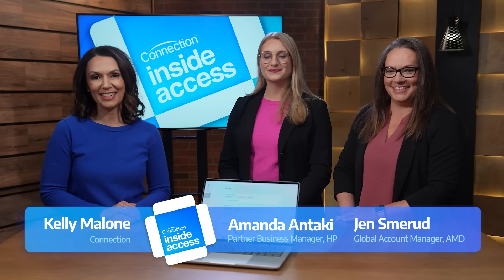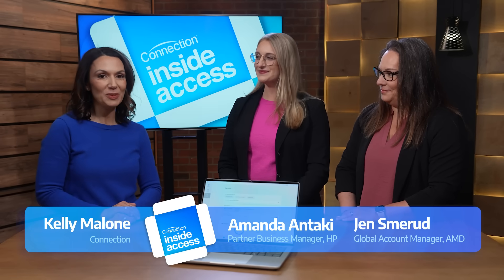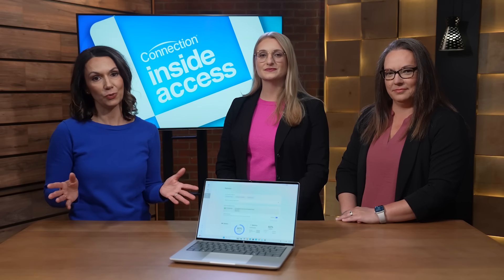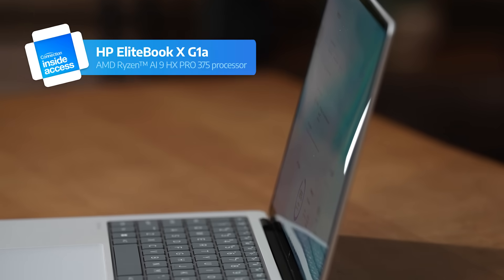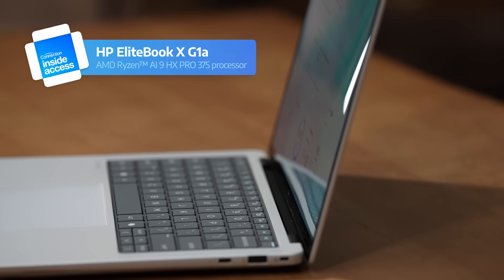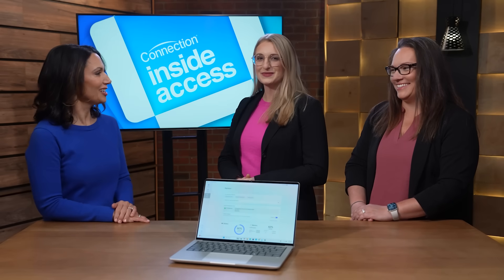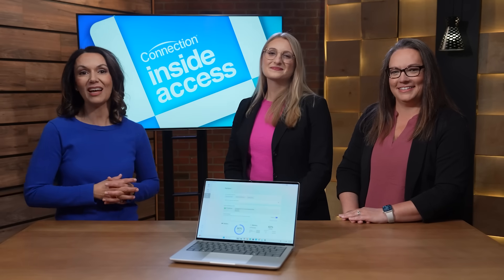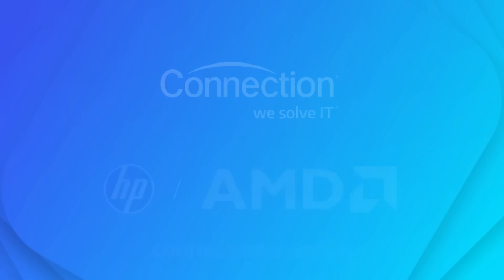Inside Access: HP EliteBook X G1a Productivity & AI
Supercharge Your AI Performance

Recapture time in your day with the HP EliteBook X G1A and AMD Ryzen™ PRO processors.

Tap into your genius and take ideas securely from start to finish on the HP EliteBook X G1A.

Watch our video series to supercharge your AI performance with HP EliteBook X G1a Next Gen AI PC, the world’s most powerful next-gen AI business notebook and the latest AMD Ryzen™ PRO 300 series processors with NPU up to 55 TOPS.